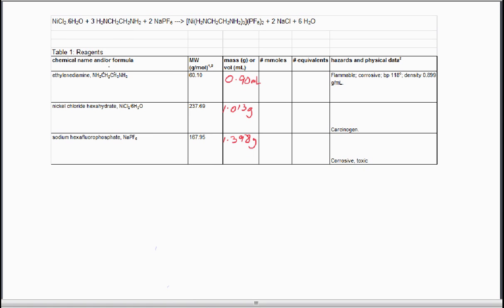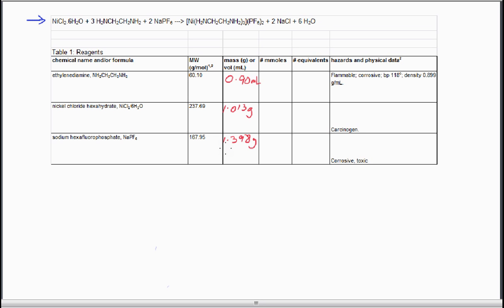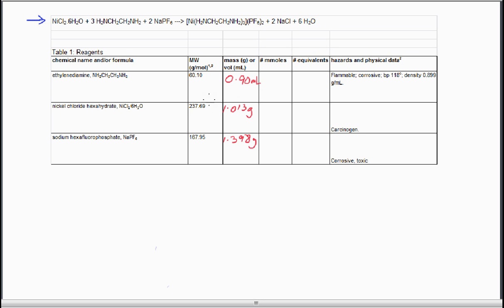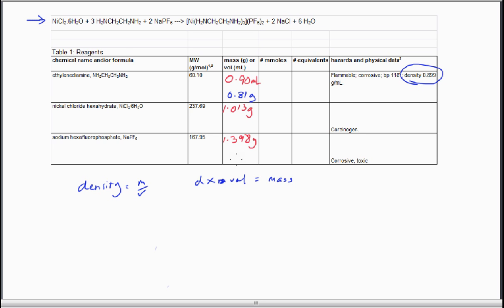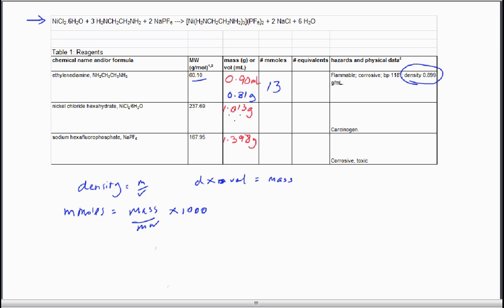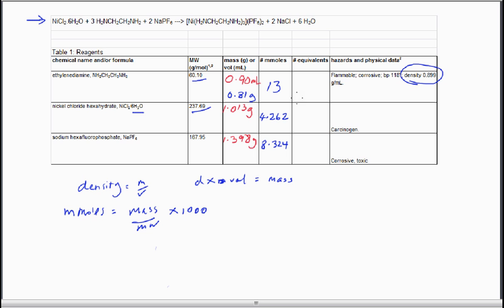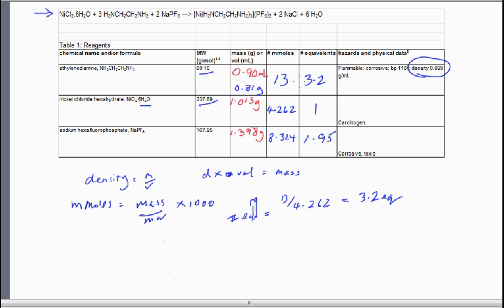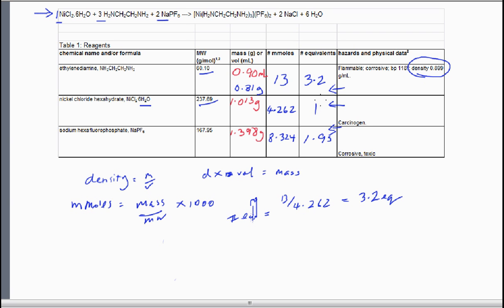reagent table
A reagents table is created and the entries discussed in terms of their relationship to the stoichiometric equation.